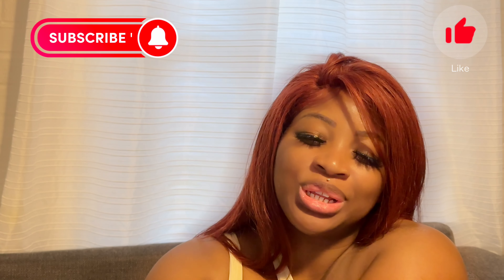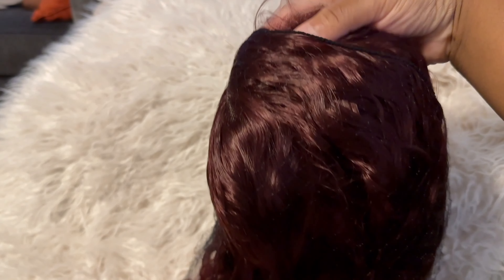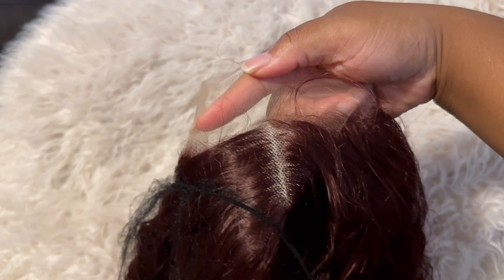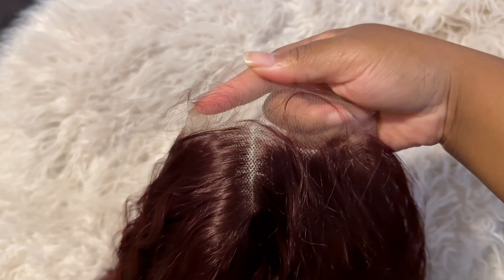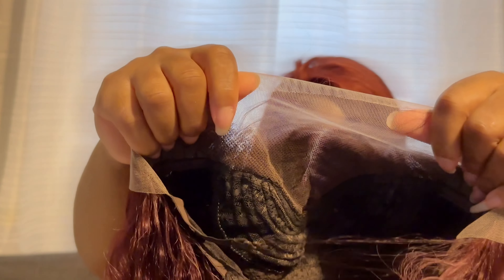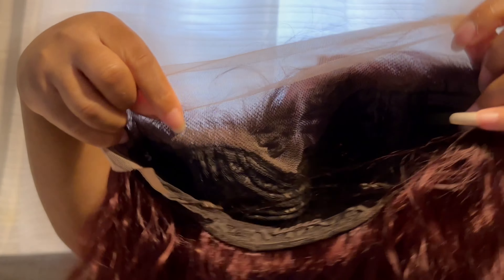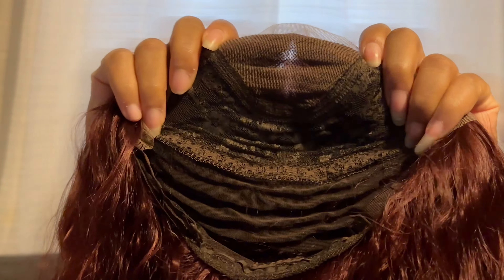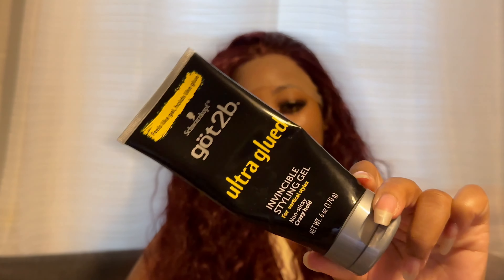"💁‍♀️ Unveiling SISIFIRE Wig! Honest Review & Style Test | Wig Wonderland ✨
"🎁 Unboxing Amazon's Finest Wigs! Join me as we unveil the magic in each package, exploring style, quality, and the overall glam transformation. Get ready for a wig wonderland adventure! 💇‍♀️✨ AmazonWigUnboxing WigMagic"